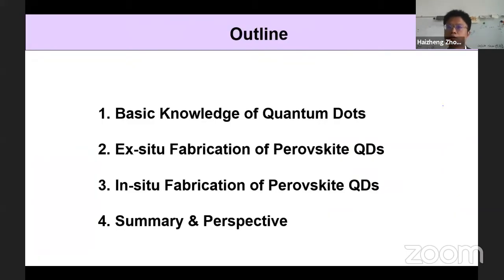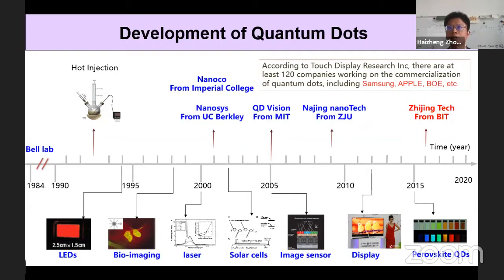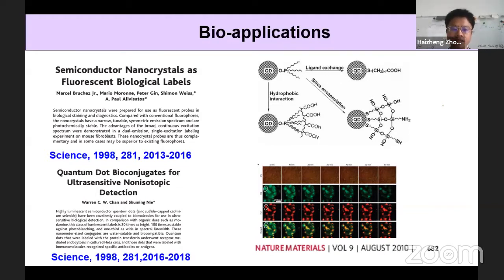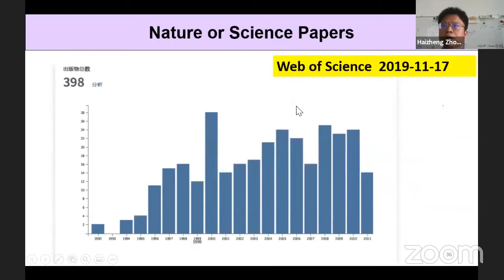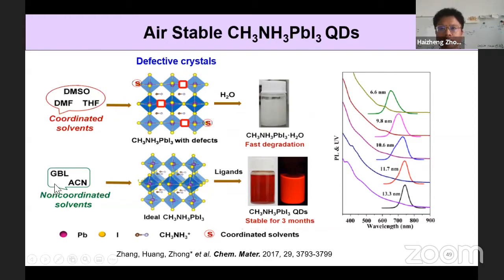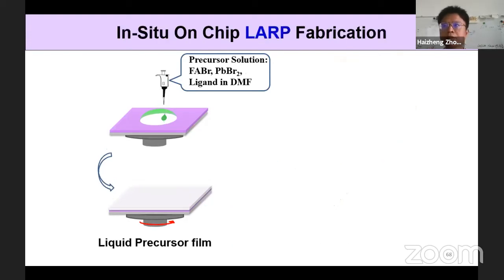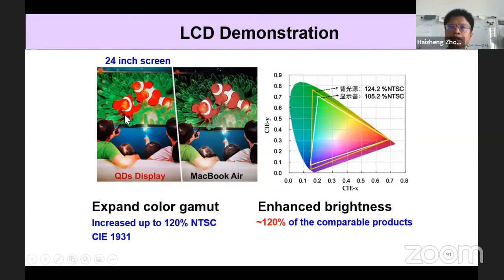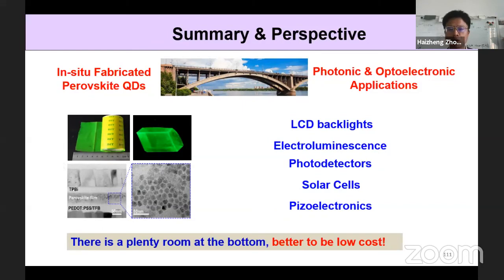In-situ Fabricated Perovskite Quantum Dots | Haizheng Zhong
This serie of videos is aimed for researchers and students in the quantum dot community, with particular focus on semiconductive quantum dots like III–Vs, II–IVs as well as the more recent perovskites.

These lectures covered the topics starting from basic principles and finishing with some recent examples. All this videos are part of the Online School on Fundamentals of Semiconductive Quantum Dots (QDsSCHOOL) that took place from May 11th to May 13th, 2021.